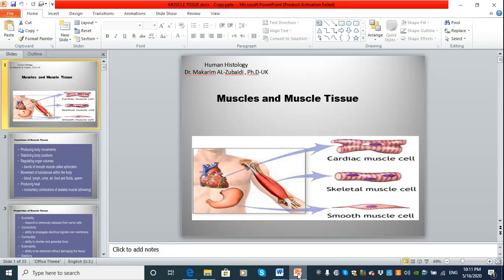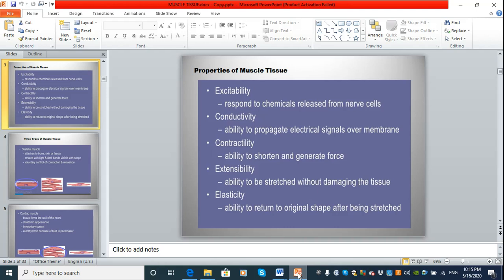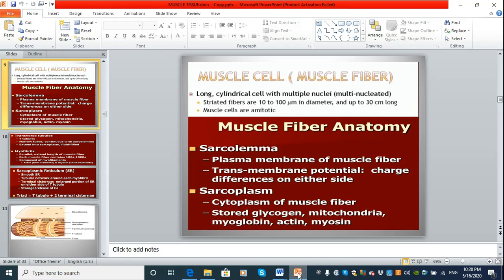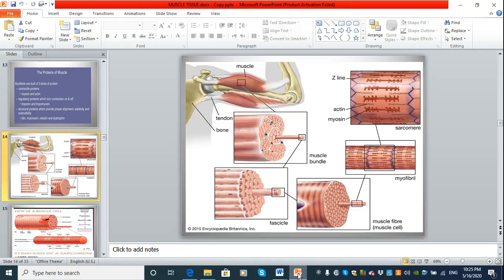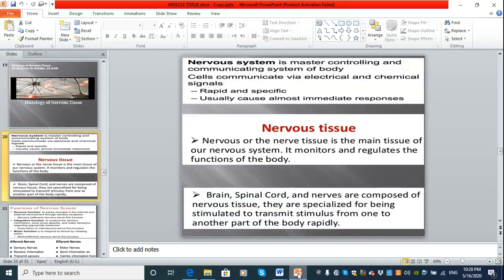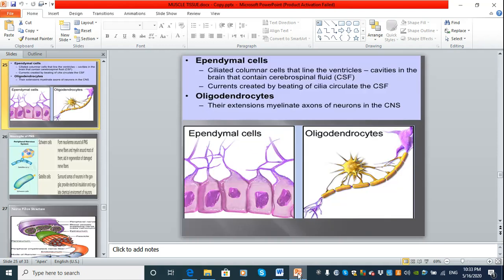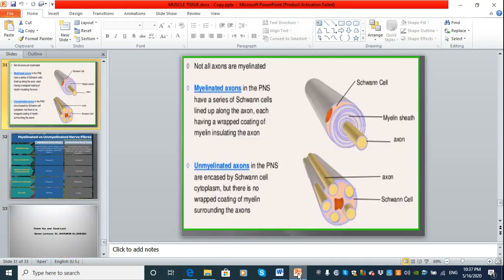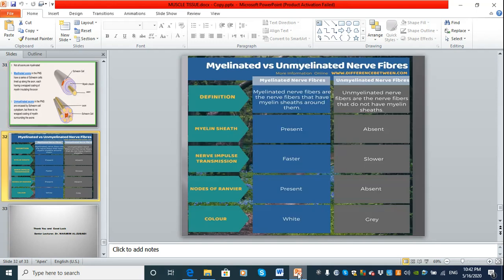Muscle and Nervous Tissue